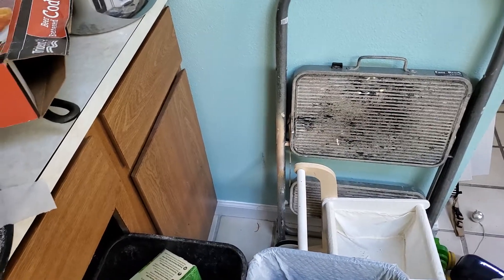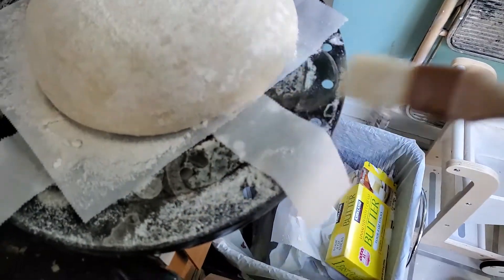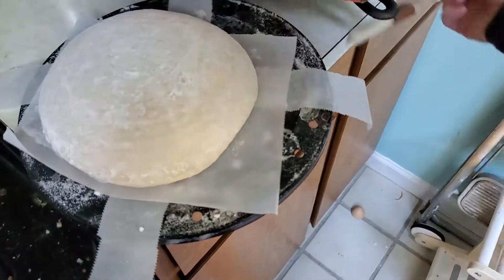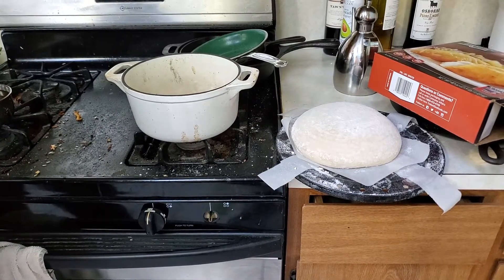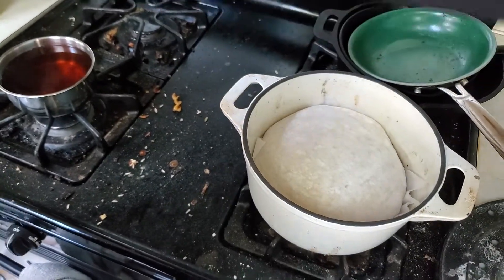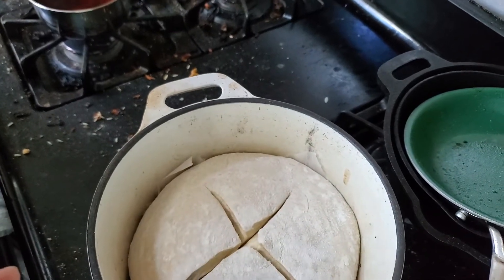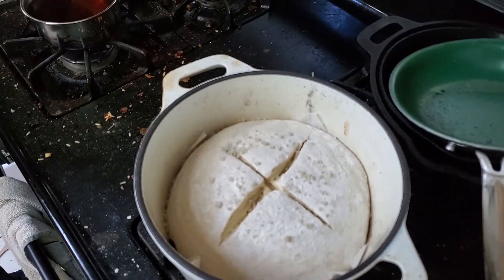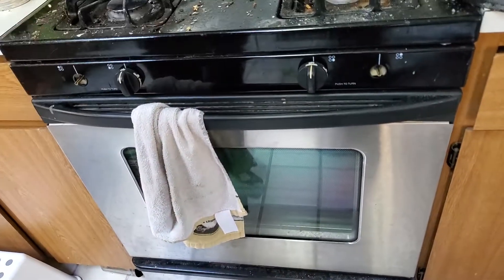Chris's sourdough walkthrough part 10